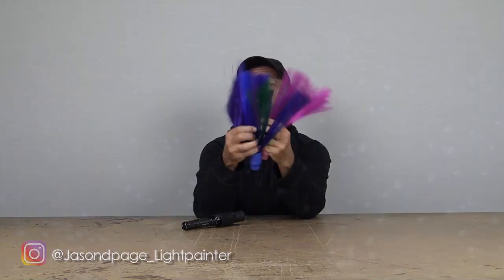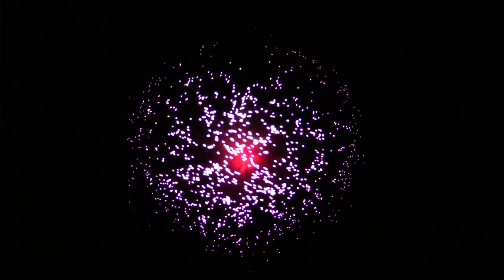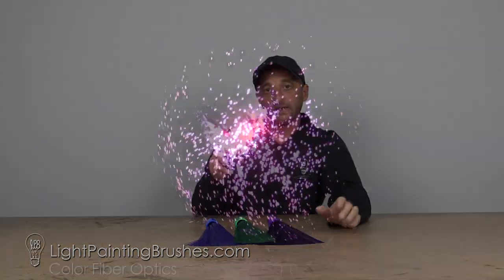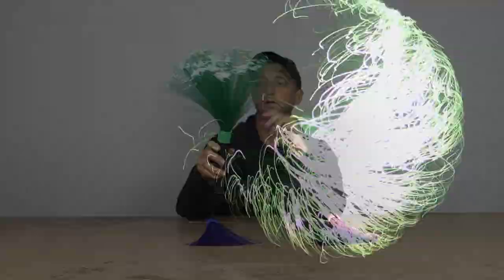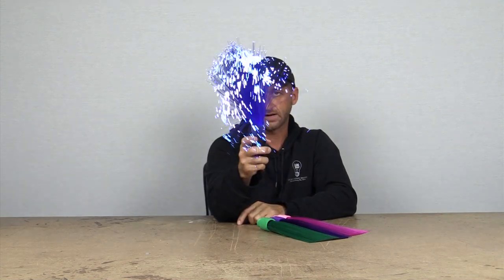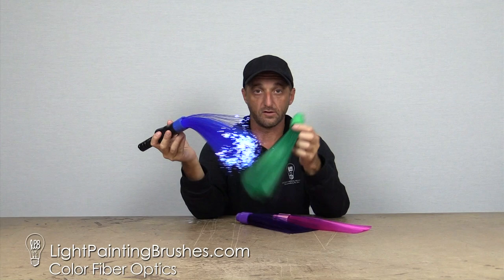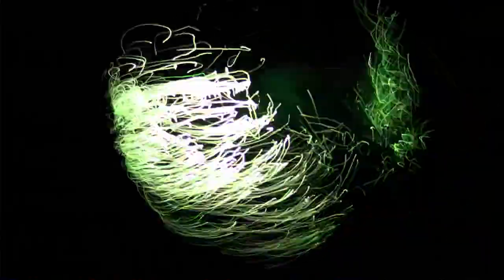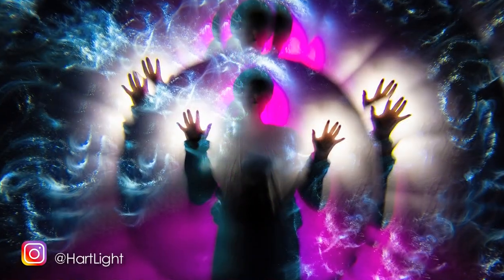Fiber Optics for Light Painting - Light Painting Brushes Color Fiber Optics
This is a video introduction to the Light Painting Brushes Color Fiber Optic Light Painting Tools. These Fiber Optics are made specifically for Light Painting Photography. They create a very unique texture of light like no other light painting tool! The color fiber optics are excellent for use in Portrait Photography and everything that you can think of for night photography and long exposures, they are so fun!

To learn more about Light Painting Photography check out these other Light Painting Tutorials for more Light Painting Ideas